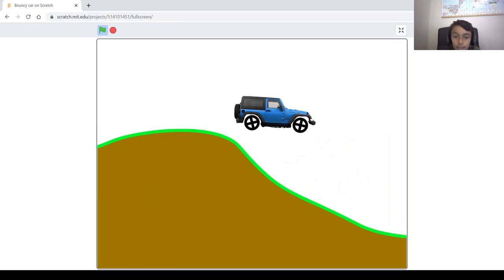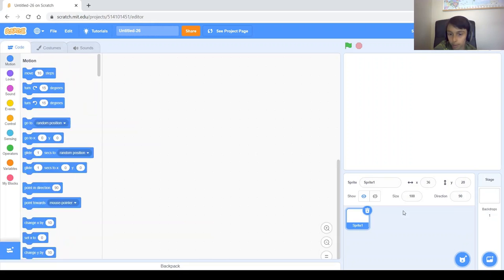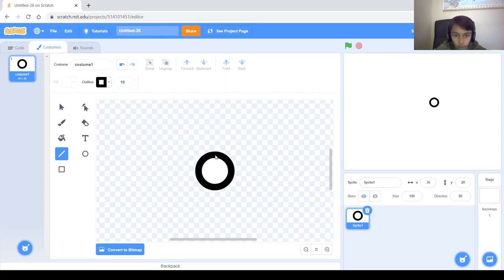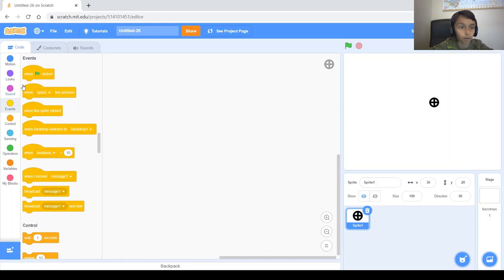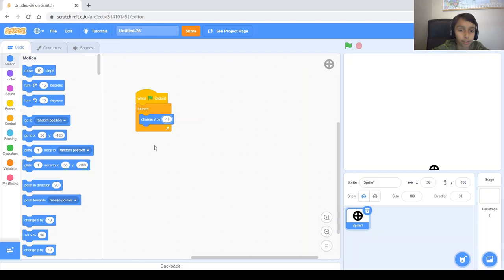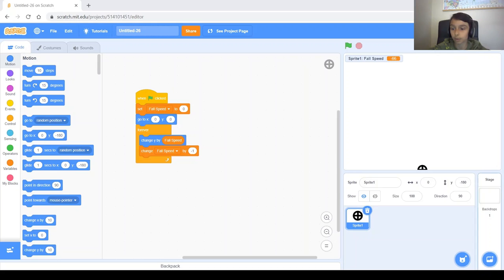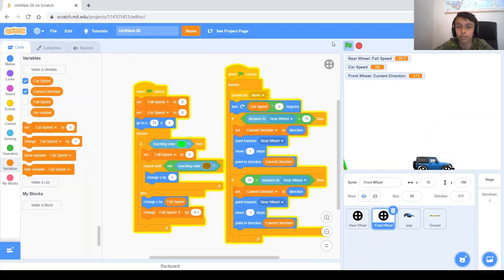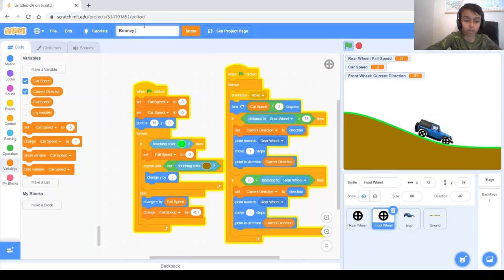Game #29. Part 1. How to Make Hill Climb Car Game on Scratch | Physics & Gravity | Coding Tutorial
This is a full tutorial on how to make an easy car game in Scratch 3.0
In this video I explain step by step how to create a fun game where you have a car that can move its wheels independently across a hilly ground. It has gravity and the wheels move independently from each other so it simulates how a car moves in reality. Similar to a hill climb car racing game.

We will combine everything we've learned so far including variables, broadcasting and communicating between sprites, how to simulate gravity and spin the wheels and move independently form each other, how to create a large background that moves continuously, but the most important to learn are the ideas on how to think in steps to create such a game. All these ideas can help you create a lot of other fun games and projects.

You can improve this game by changing the type of the car (maybe you want to use a moon vehicle, where the gravity is really small), or a big wheels car doing stunts :) You can add multiple levels, maybe a way to collect coins or fuel and so on.

Have fun coding and may the code be with you!